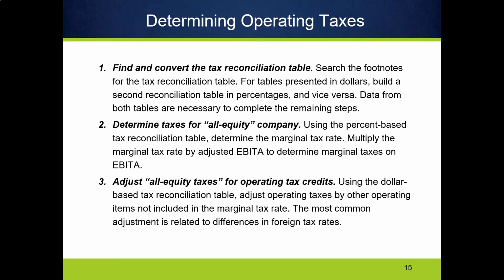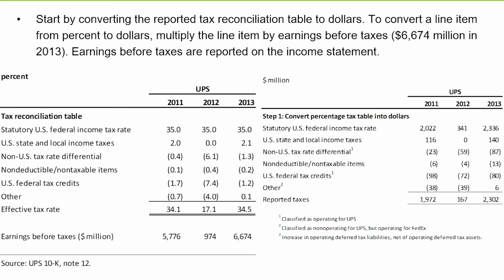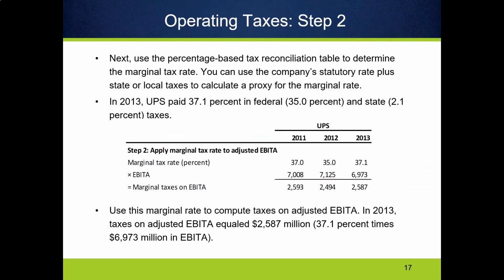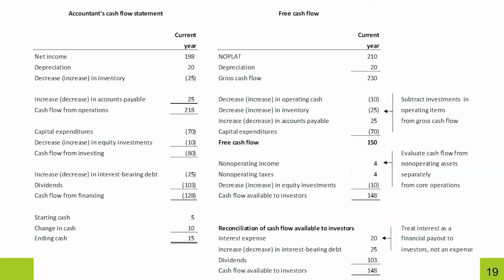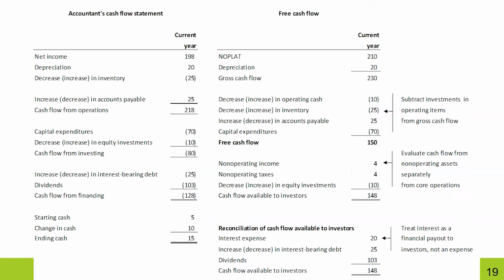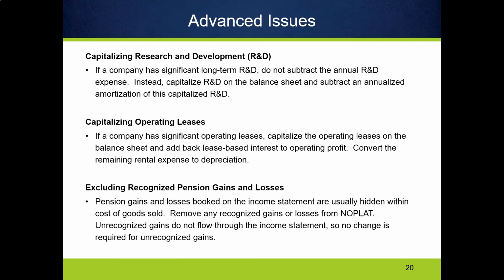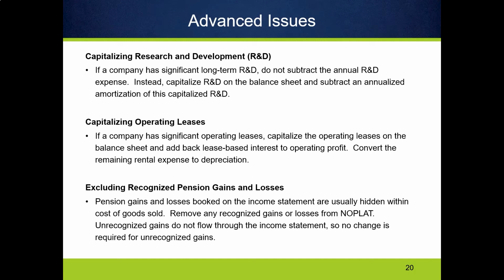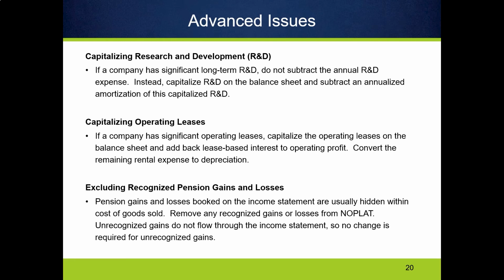Operating Taxes and Free Cash Flow Calculations | Chapter 9 Part 6 (Firm Valuation and Analysis)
This is part six of a lecture that goes into more detail about the process of reorganizing the firms financial statements in order to calculate the return on invested capital (ROIC) and ultimately the firms free cash flow (FCF). We do this by reorganizing the income statement to estimate the firms net operating profit less adjusted taxes (NOPLAT), and reorganizing the balance sheet to estimate the firms Invested Capital. This part of the lecture explains some choices the analyst must make during the estimation of NOPLAT – specifically how to determine the operating cash tax rate from the tax reconciliation tables in the financial statements, as well as several more advanced issues.